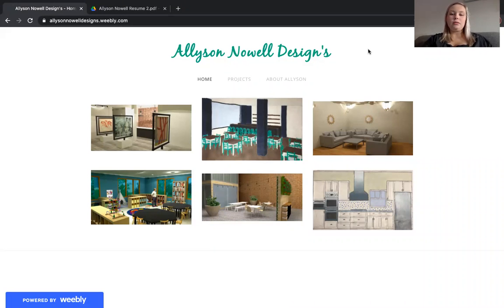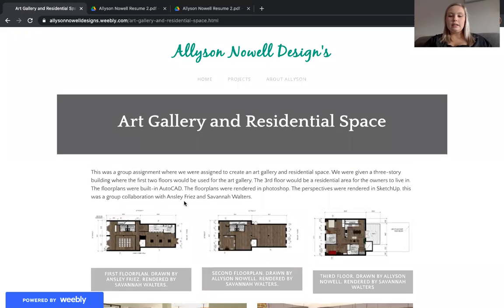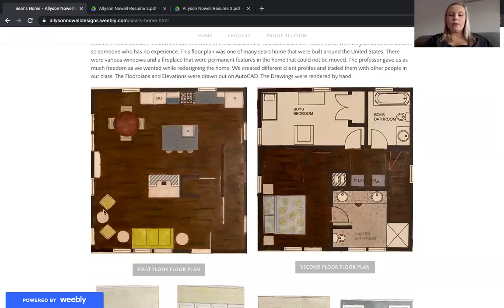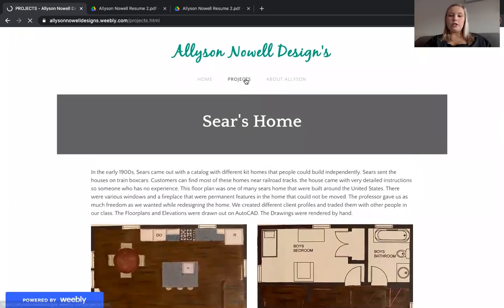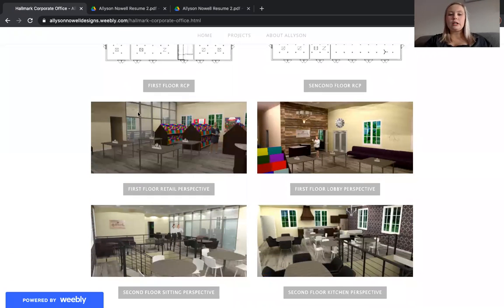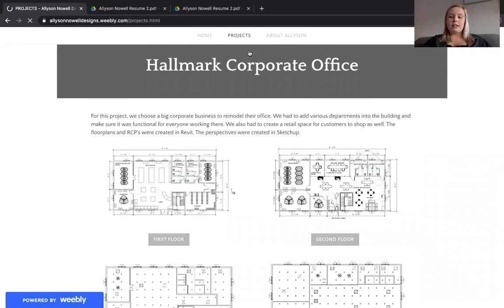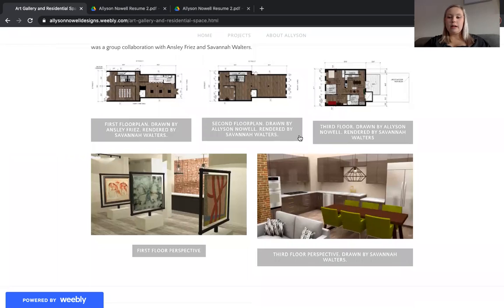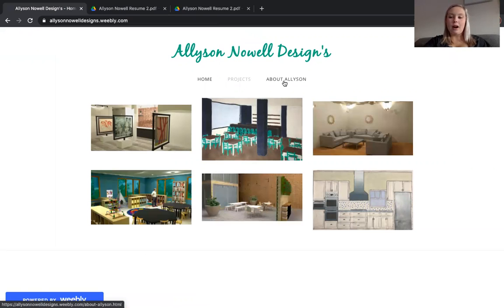Interior Design Senior Portfolio Review: Allyson Nowell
Presented by Allyson Nowell
Meredith College CSA Day 2021